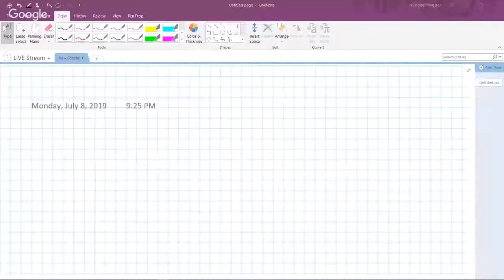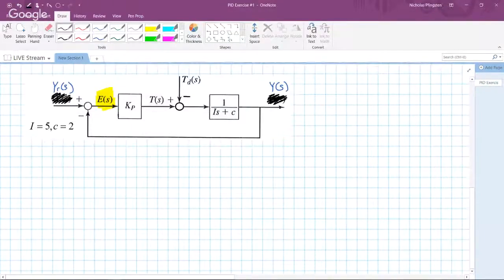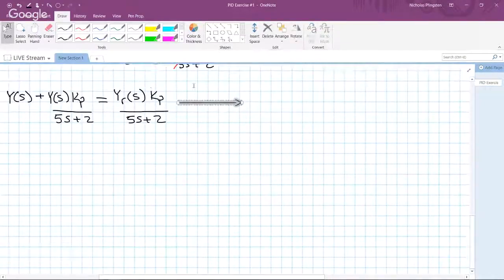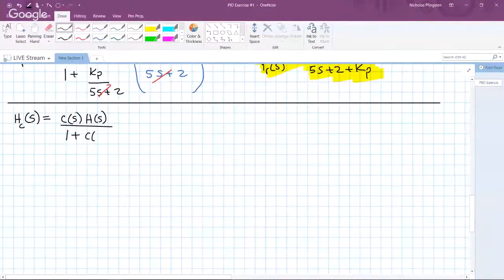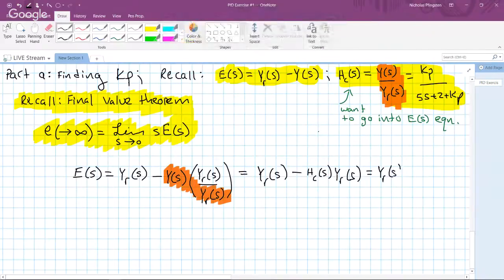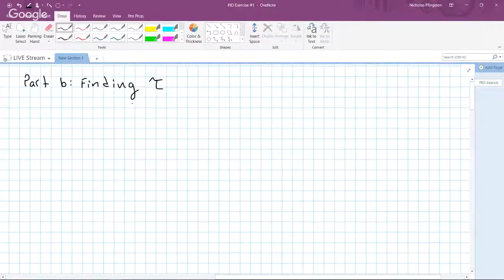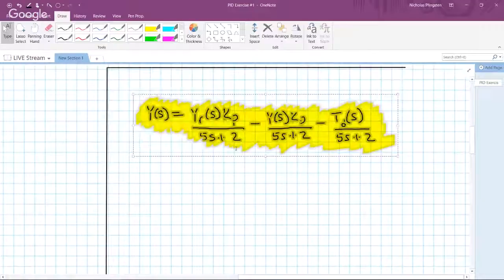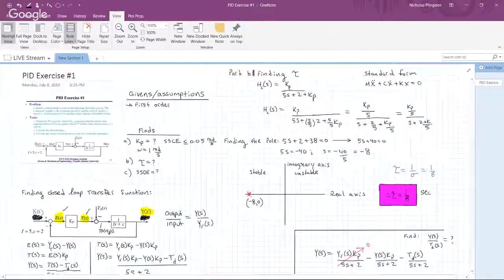PID Example 01, FAU, Summer 2019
Florida Atlantic University, Systems Dynamics